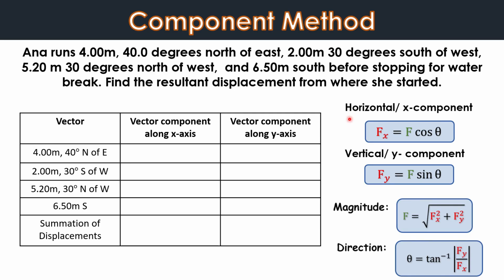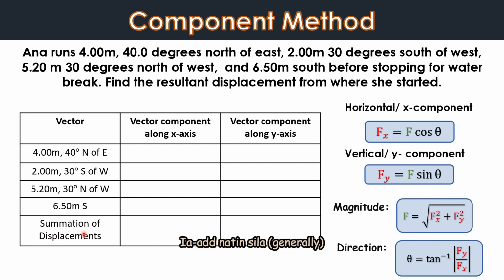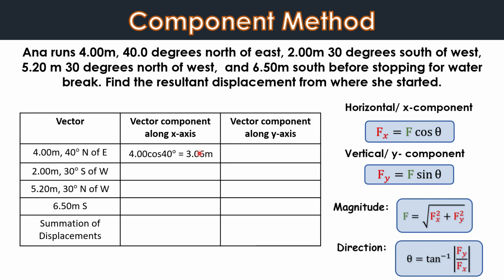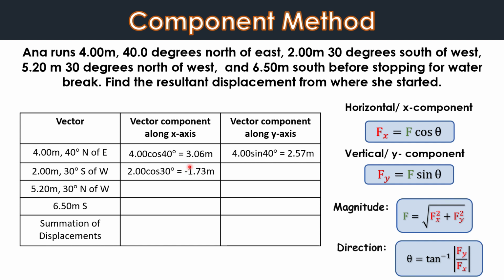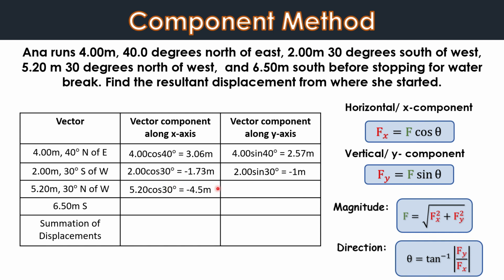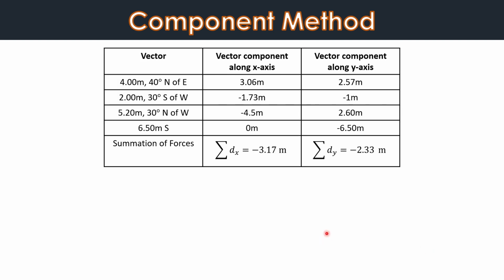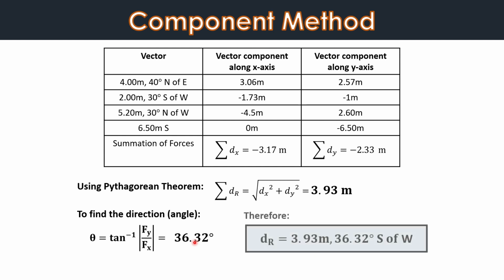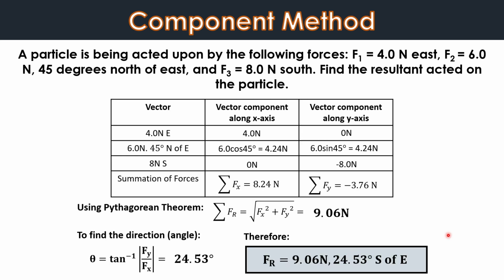COMPONENT METHOD (Part 2) - Vector Addition (Tagalog)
Halina't tayo'y matuto! A PHYSICS lesson about COMPONENT METHOD